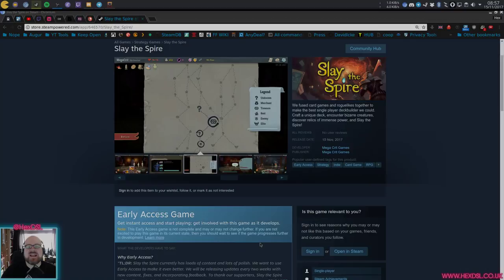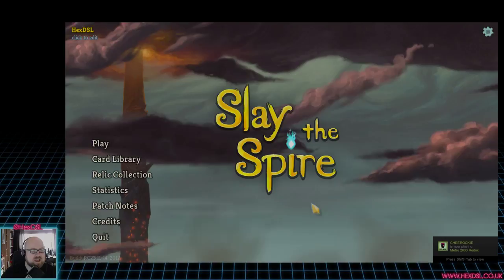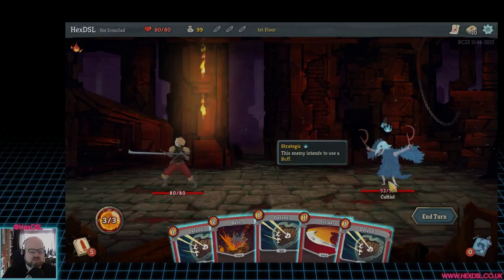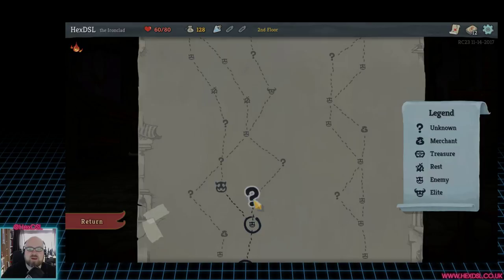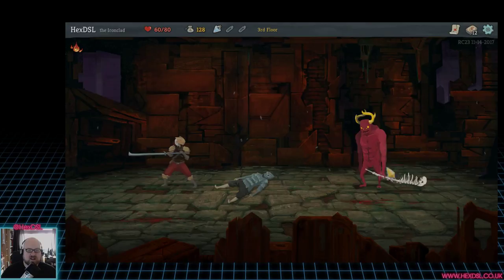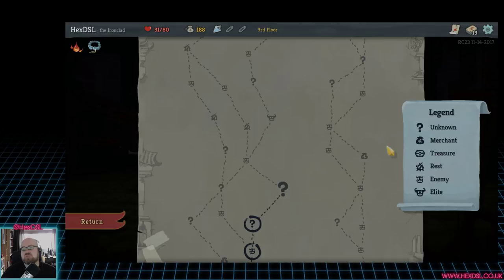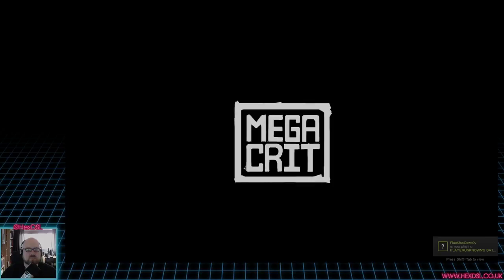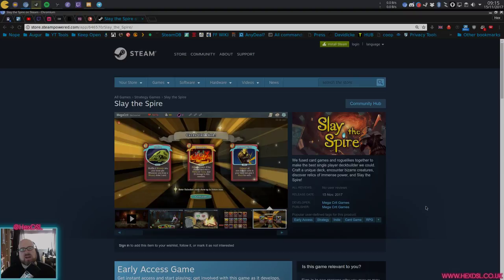Slay the Spire - A Linux Game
System Specs:
OS: Antergos Linux (all updates done before video recording)
DE: KDE
CPU: I7 3770
RAM: 16GB (Corsair, 1600)
GFX: NVIDIA GTX 970 (NVIDIA Drivers)